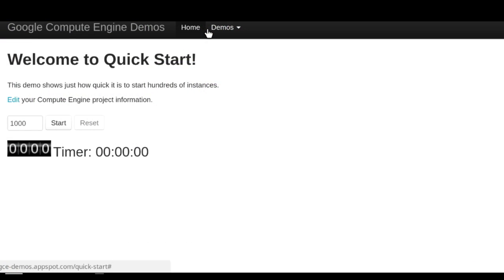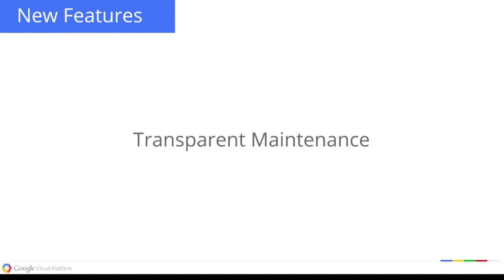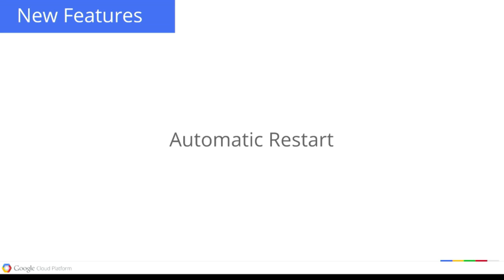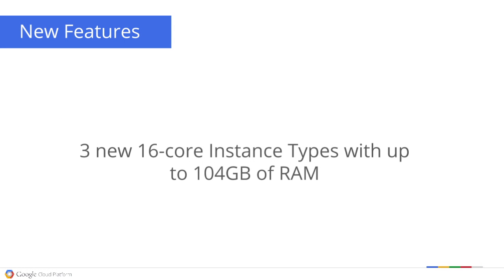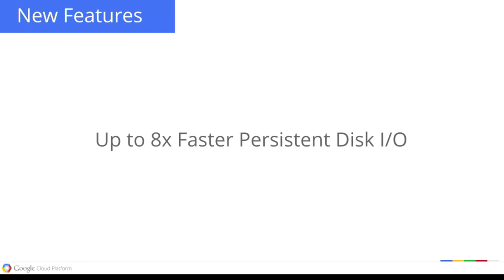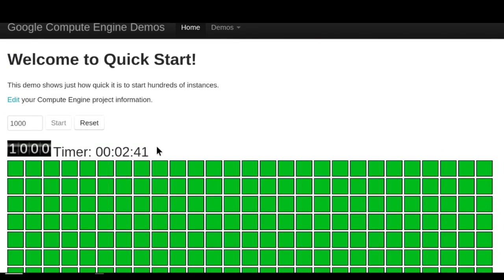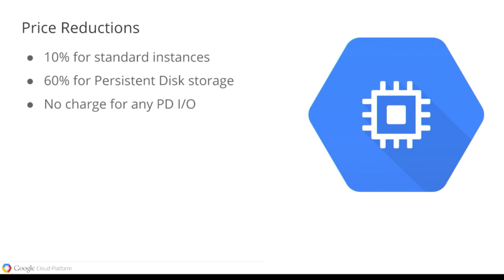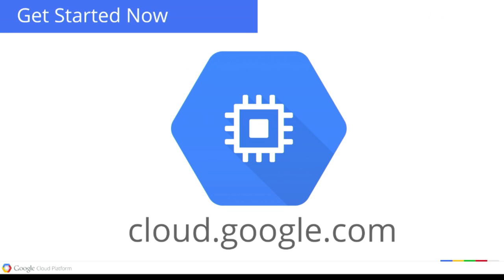Google Compute Engine General Availability Announcement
Google Compute Engine is now generally available with a 99.95% monthly SLA and 24x7 support. We've eliminated maintenance windows with live migration, cut prices by 10%, added support for Red Hat, SUSE, FreeBSD, or any Linux variant you want, and introduced new 16-core instances.